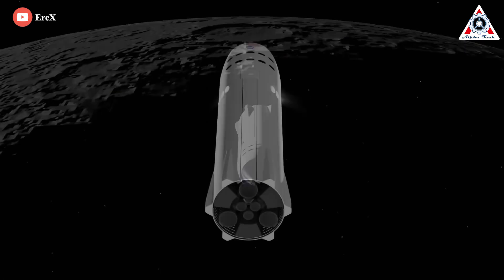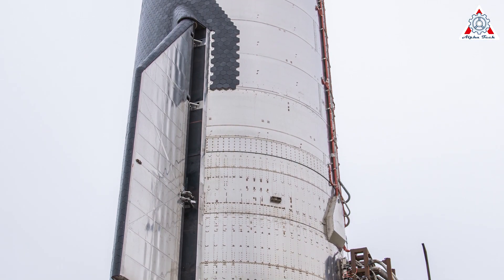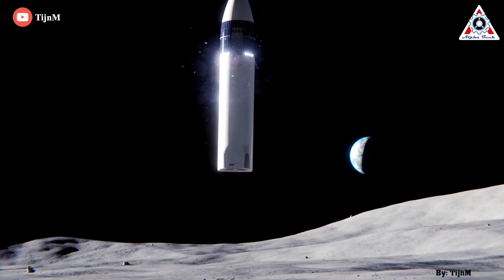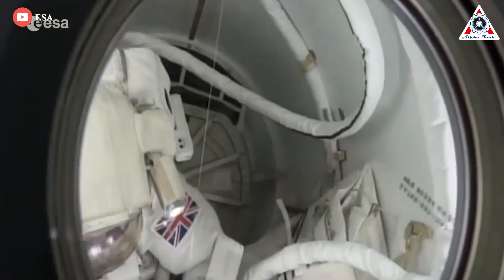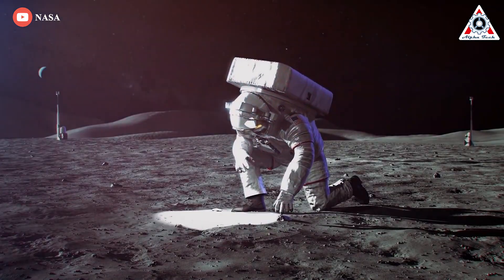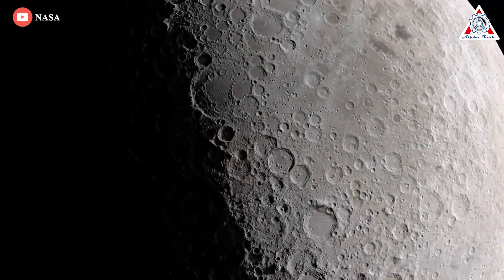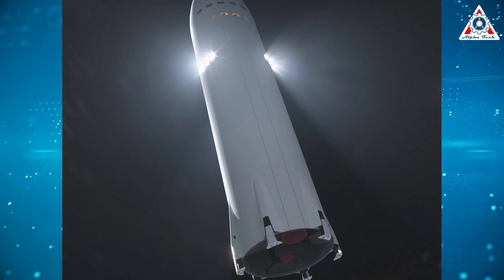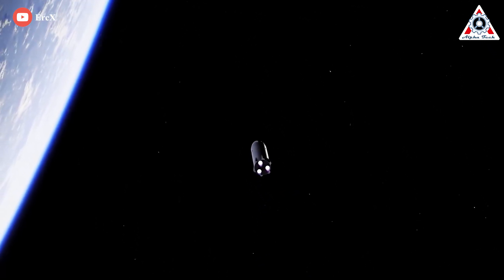Major New SpaceX Starship HLS Update! Lunar Starship's Elevator testing for 1st time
Last year, NASA awarded $2,941,394,557 to SpaceX's Massive Lunar Starship Lander. Remember the contract happened was not easy when Jeff Bezos and Blue Origin sued many times?
But while SpaceX Starship has had many changes over the years, information about the HLS prototype is not much.
So, only in today's episode of Alpha Tech, let's find out what NASA just revealed about Starship HLS's current status.

In a presentation at the annual meeting of NASA’s Lunar Exploration Analysis Group (LEAG) here on Aug. 23, Lisa Watson-Morgan, manager of the Human Landing System (HLS) program said SpaceX has been a “fantastic partner” on HLS so far, with close cooperation between the company and the agency. SpaceX has been involved in the Artemis 3 landing site selection process to ensure potential landing regions are compatible with Starship. NASA, in turn, has its personnel, including astronauts, visiting SpaceX facilities for reviews and hardware tests.

That includes one of the unique attributes of Starship, the elevator required to go from the crew cabin to the surface. “It’s a very tall lander. It doesn’t look like the traditional landers that we’ve all seen in the past, so it can be hard to reconcile that mentally,” Watson-Morgan said.

She assured scientists at the meeting that the elevator design was robust, saying it was “multi-fault-tolerant” and designed for operating in lunar conditions.
In his presentation, Kennedy showed images of a full-scale mockup of the elevator that SpaceX built for “crew-in-the-loop” tests, including ones where astronauts wore simulated spacesuits to test the ability to get in and out of the elevator.

Back in 2021, in the National Team’s defense, SpaceX’s elevator approach is also undeniably risky, and it’s safe to say that demonstrated reliability would be an absolute necessity for NASA to ever accept that solution. Of course, SpaceX could feasibly include a hand-cranked backup system and a ladder on Starship’s exterior in the event of total system failure, but both backups would still pose risks similar to or greater than the National Team’s ladder.

However, the fact that SpaceX has already built and begun testing a Starship Moon elevator prototype makes it hard to believe that the company couldn’t ultimately produce a safe, reliable, redundant elevator between now and the mid to late 2020s.

Besides, earlier this year, NASA Artemis also checked out the airlock on HLS.
An airlock often abbreviated to just lock, is a compartment with doors that can be sealed against pressure and permits the passage of people and objects between environments of differing pressure or atmospheric composition while minimizing the change of pressure in the adjoining spaces and mixing of environments.